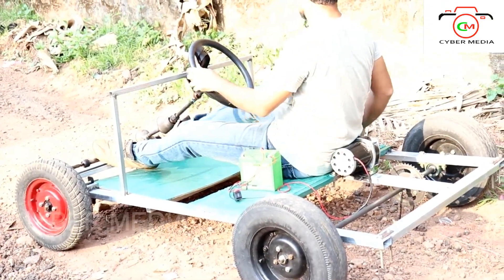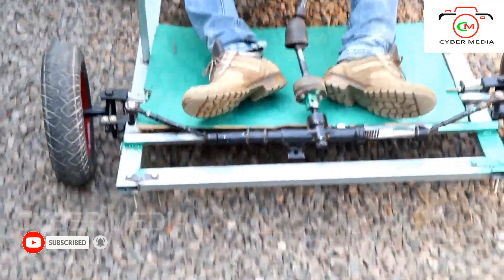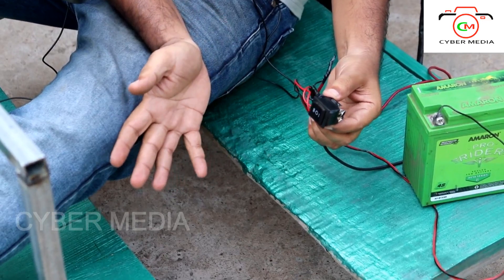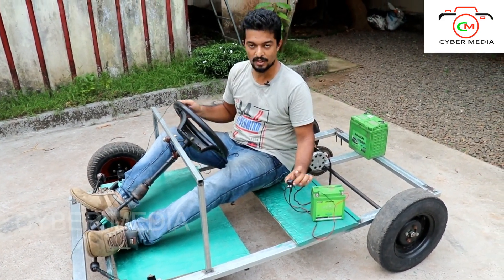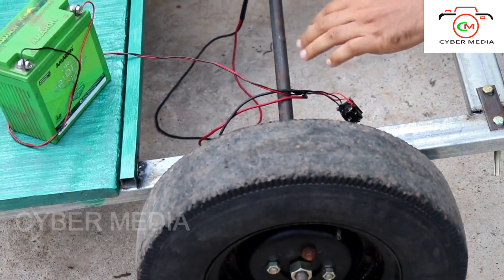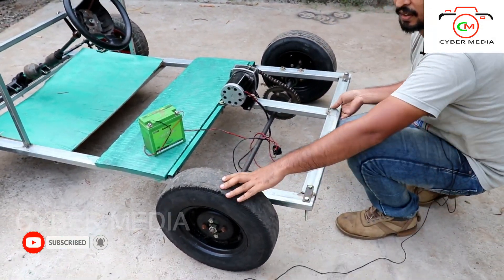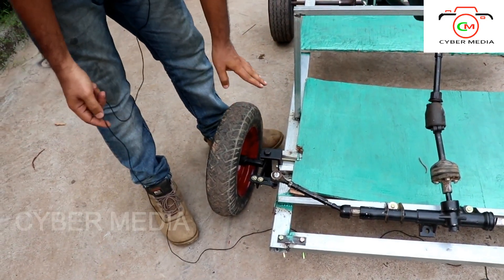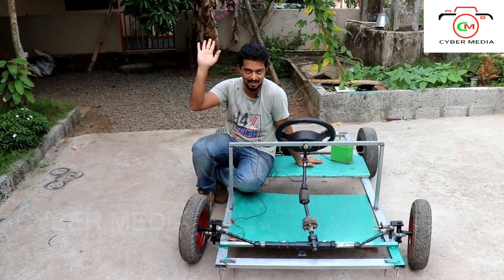How To Make Electric GO Kart / Home Made 500 w Electric Car /sudus custom car /maker tube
How To  Make  Electric GO Kart with 24v 500w brushed motor  .  Home Made Electric Car /sudus customs car /maker tube

Build your own electric kids’ go-kart
One of the most popular posts on Gadget Master, over the years, has been the Neuroti-Kart: Home-made electric go-kart.

Maker Tube യൂട്യൂബ് ചാനലിലേക്ക് എല്ലാ സുഹൃത്തുക്കൾക്കും സ്വാഗതം ക്രിയേറ്റീവ് പരമായ വെറൈറ്റി വീഡിയോസ് ആയിരിക്കും ഞങ്ങൾ ഈ ചാനലിൽ കൂടി അപ്‌ലോഡ് ചെയ്യുന്നത് വീഡിയോ ഇഷ്ടമായാൽ ലൈക്ക് ചെയ്യുക  സബ്സ്ക്രൈബ് ചെയ്യുക അതോടൊപ്പം നിങ്ങൾ ചെയ്ത ക്രിയേറ്റീവ്  വർക്കുകൾ വീഡിയോ ആയി വാട്സപ്പിൽ അയച്ചു തരിക അത് Maker Tube ഇൻസ്റ്റഗ്രാമിൽ ഇടുന്ന തായിരിക്കും
by irfanthalassery and stefin thiruvalla
Instagram irfanthalassery
Instagram maker tube
shorturl.at/jlmGK